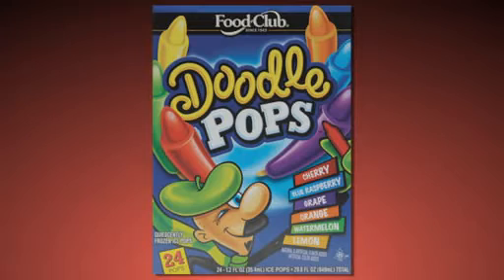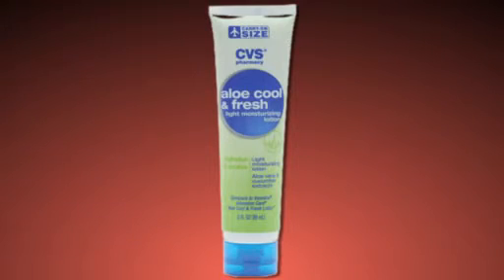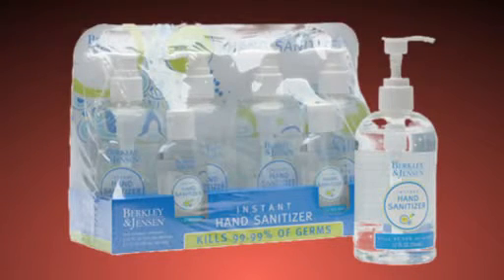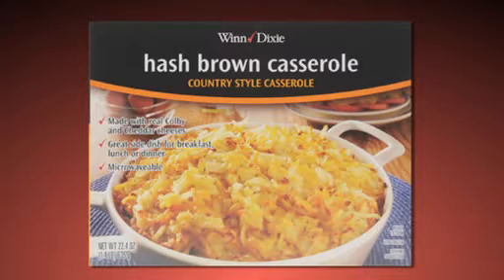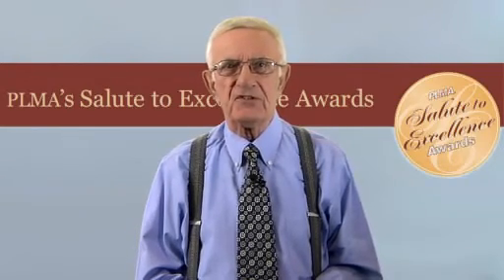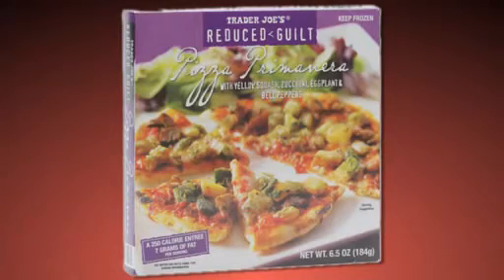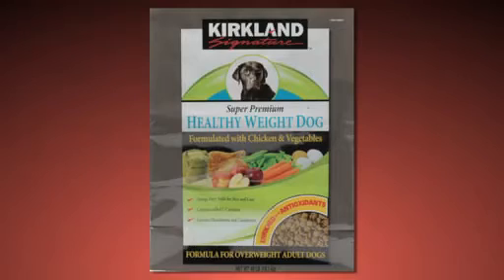PLMALive: Award Winning Private Label Products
In 2010, consumers evaluated store brand products in nearly 40 categories, ranging from snacks to entrees and from housewares to bath and body. Here are some of the favorites.